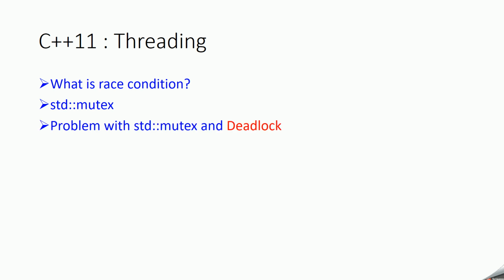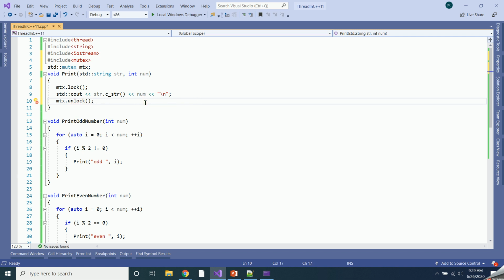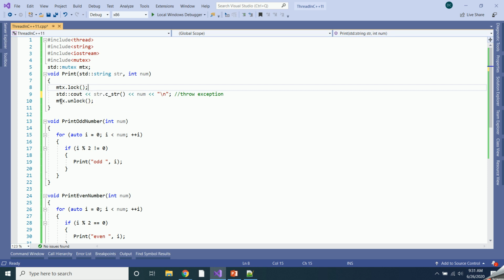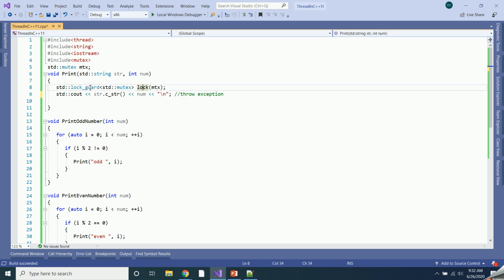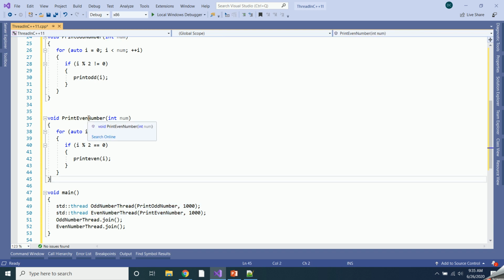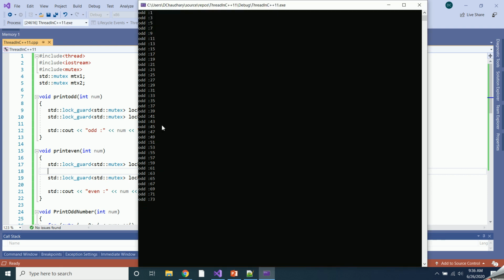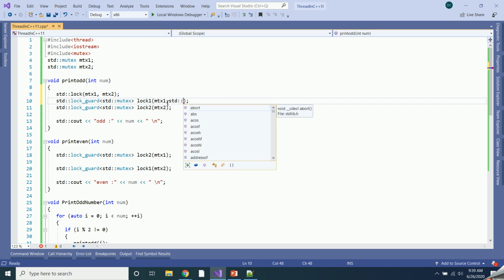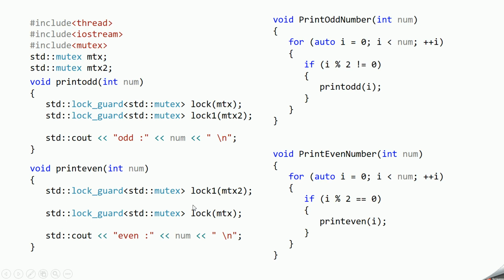C++11 : Race condition, mutex, Deadlock, lock_guard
Learn about Race condition in multi-threading. learn to solve the race condition with the help of mutex.Learn how mutex can lead to a dead lock situation in c++11, how to solve the deadlock using std::lock_guard